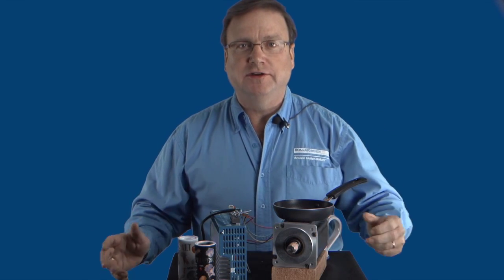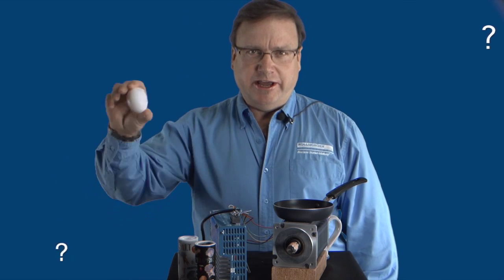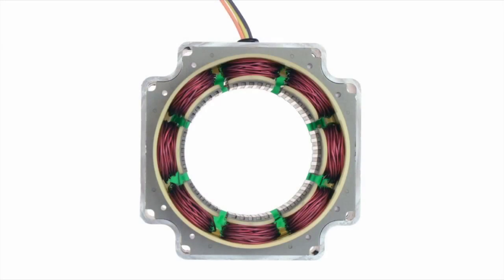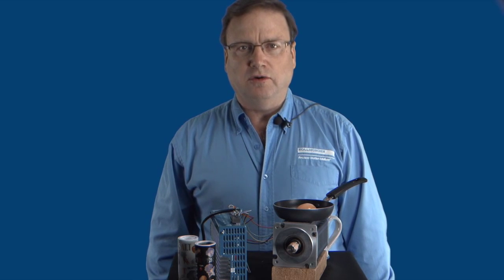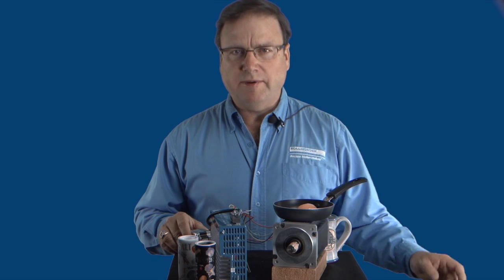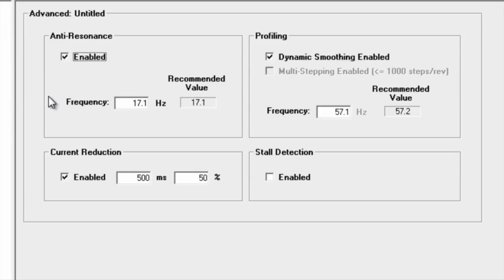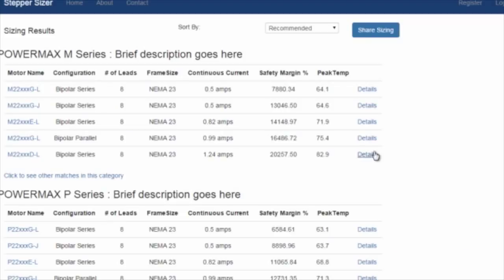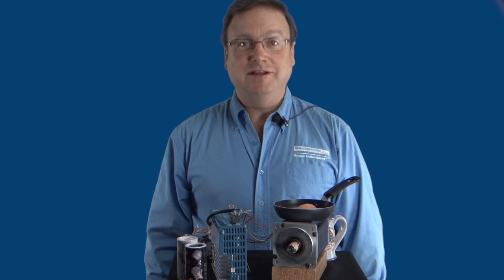Why Does My Step Motor Get Hot? | Kollmorgen | 2 Min of Motion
Is your step motor getting hot and causing problems for your project?
In this 2-minute video, we'll explore the common reasons behind step motor heating and equip you with valuable tips to prevent overheating and keep your motor running smoothly.

We'll delve into the basic principles behind stepper motors, including popular options like Kollmorgen's PMX and Powerpac series. We'll discuss the role of microstepping and its impact on motor performance.

This video also covers crucial aspects like stepper motor drivers and controllers. Understanding how these components work will help you optimize your setup and avoid potential overheating issues.
Keeping your stepper motor cool is essential for optimal performance and longevity. We'll provide practical maintenance tips and best practices to ensure your motor runs efficiently and avoids overheating.

Are you a motion control enthusiast?